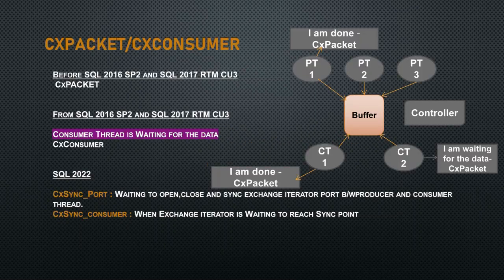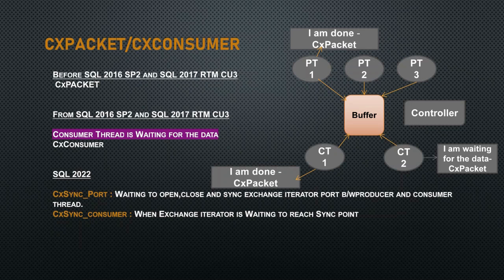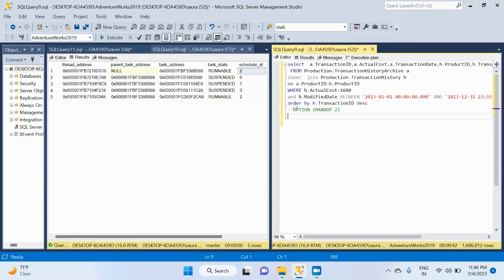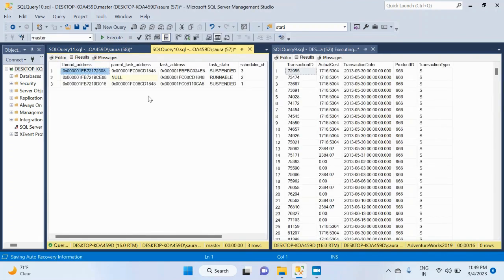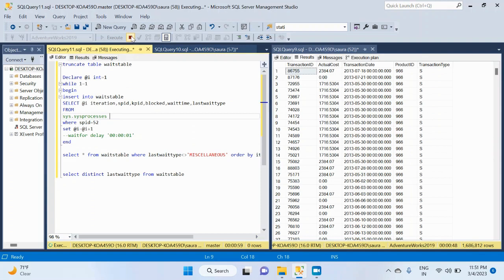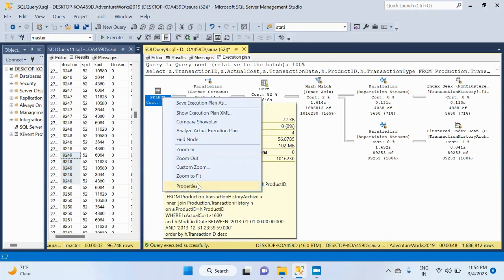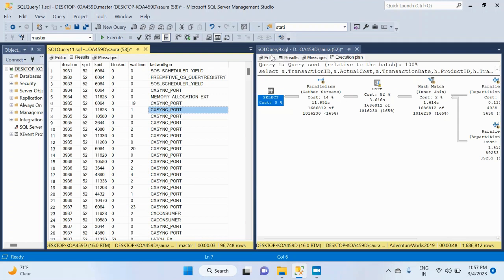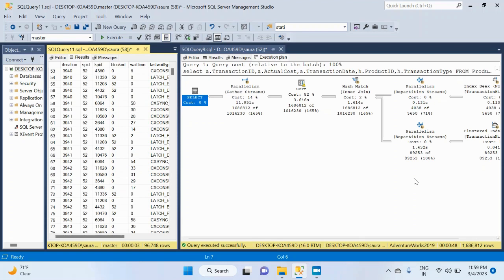CxPacket - When and Why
This video covers, when and why will you see CxPacket/CxConsumer or CxSync_Port wait and also discuss the related between MAXDOP, numbers of threads and schedulers.